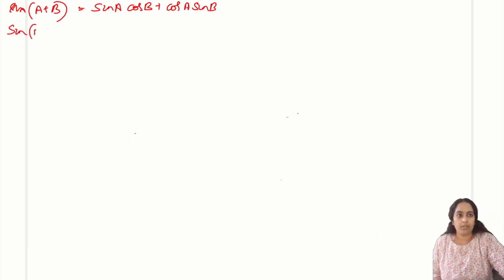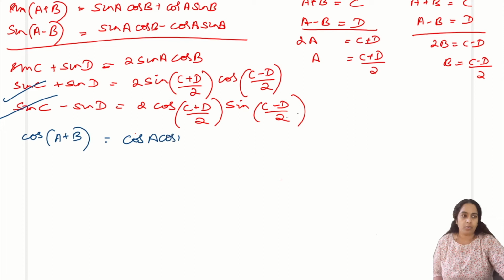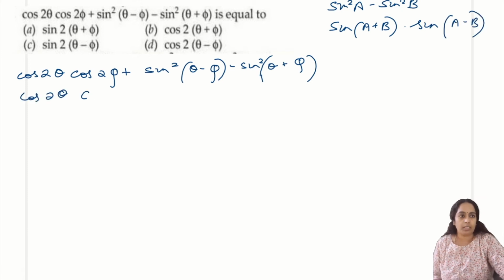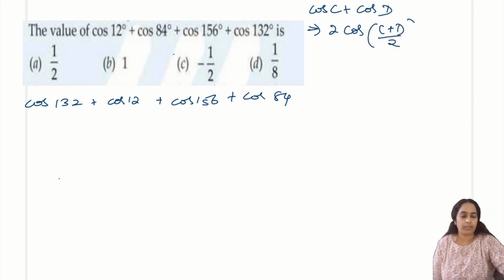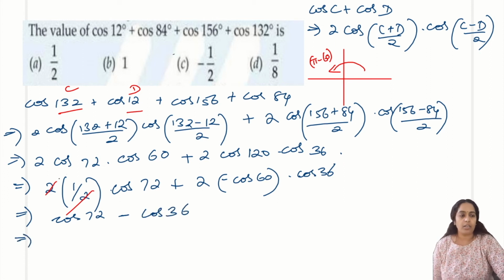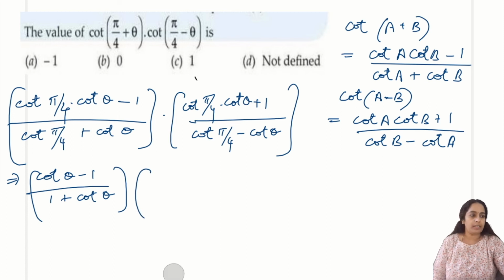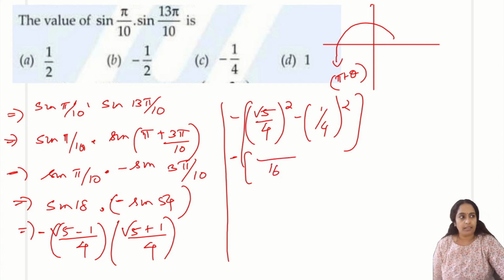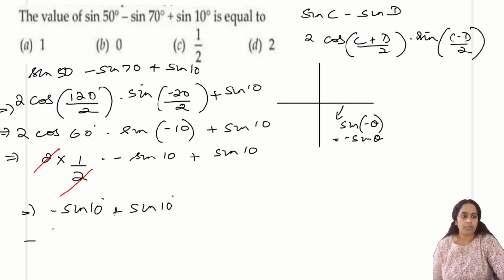CBSE Class 11 | Term 1 | MCQs | Trigonometric Functions || SriEdusy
Important MCQs for CBSE class 11/CET/COMEDK students